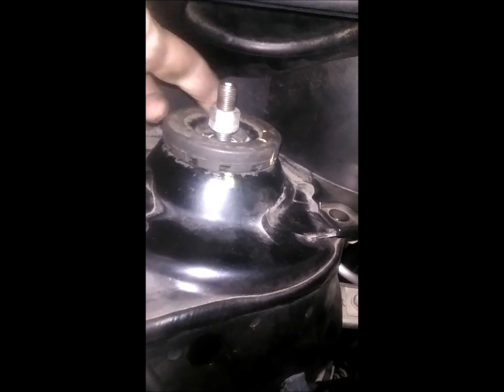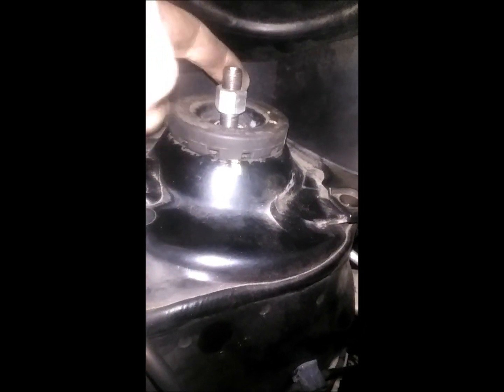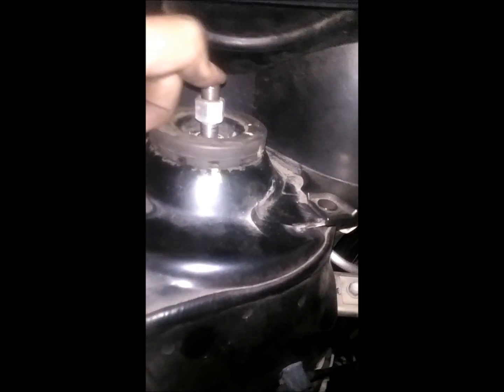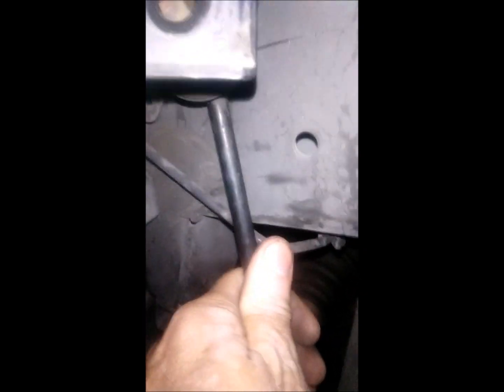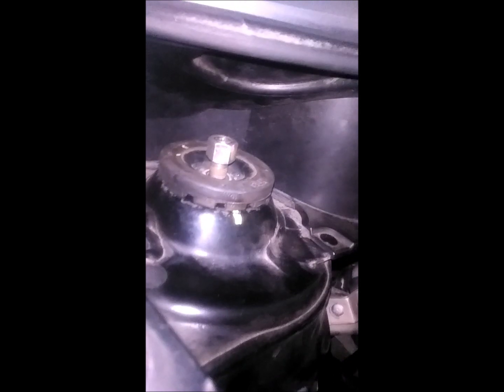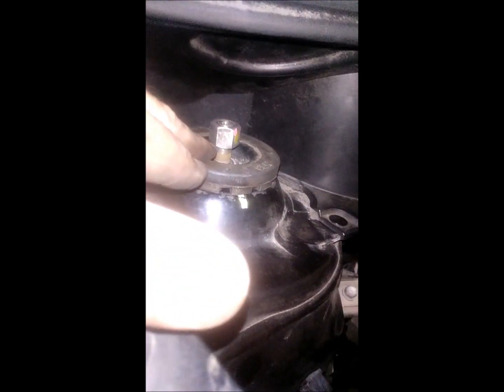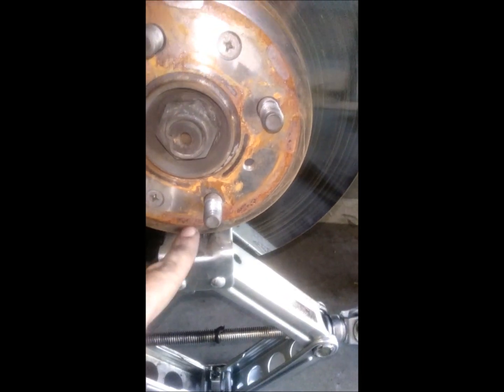2007 Honda Fit front strut upper mounts change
Repair vlog
Honda Part number 51920-SCC-015
Replace pinch bolts (M14X1.5) and other fasteners if rusted, rounded off or hard to remove.
The book time to replace front strut assemblies (both sides) is 1.9 hours; took me 2 hours of  very slow work.